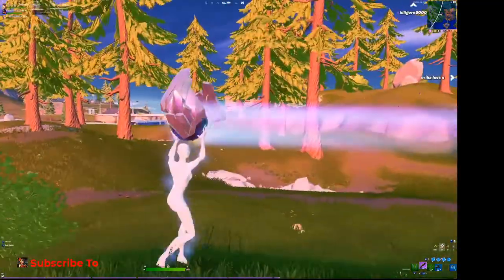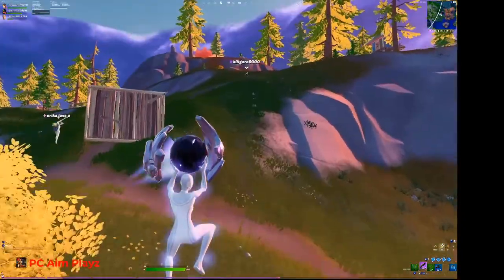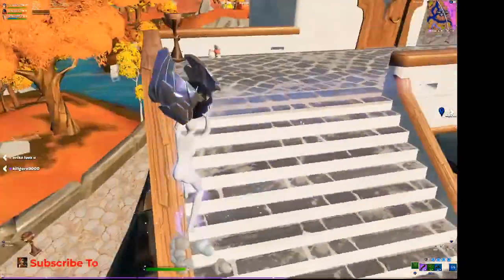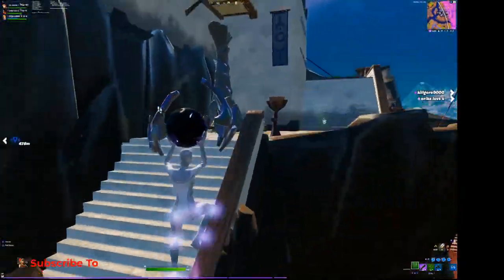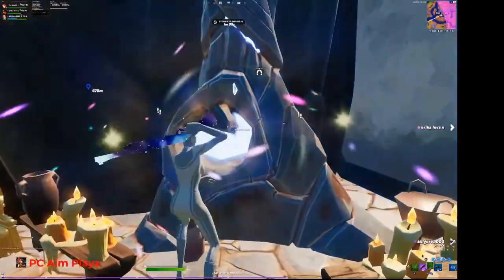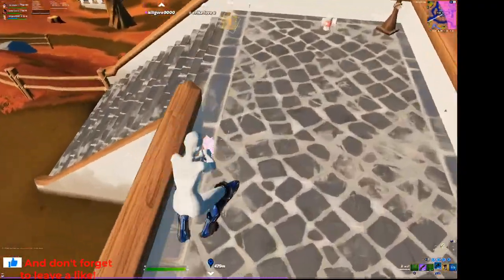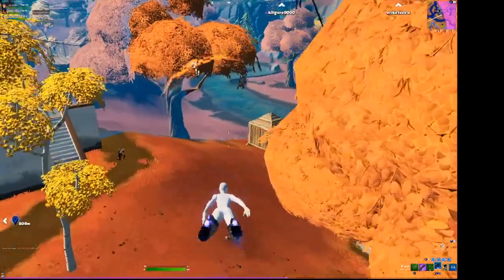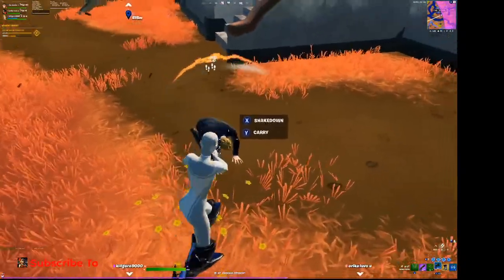How to get the Spire Jump boots